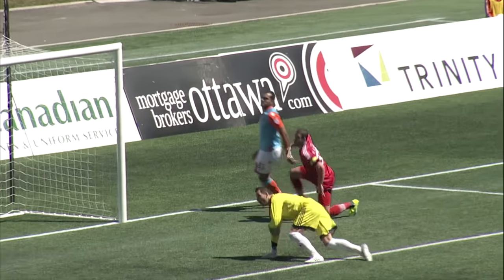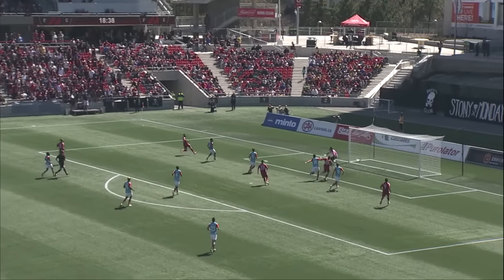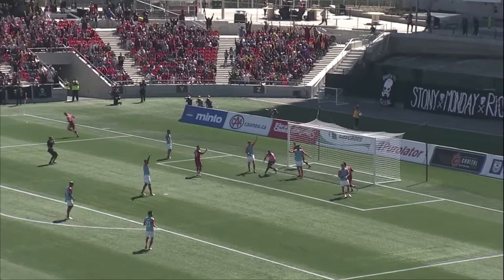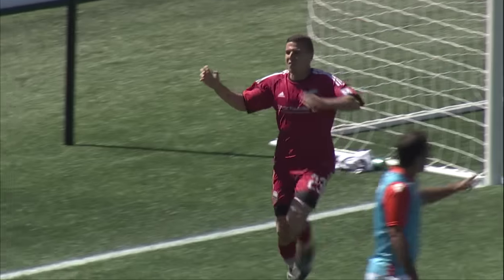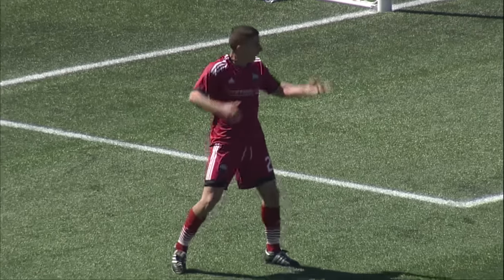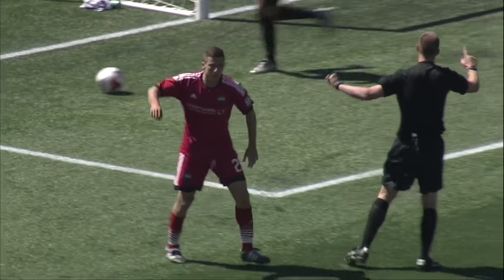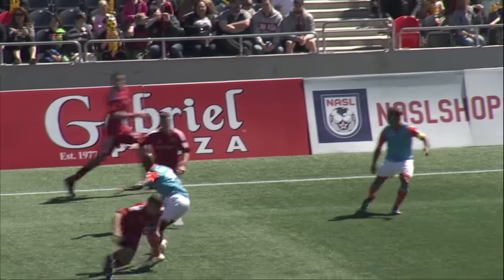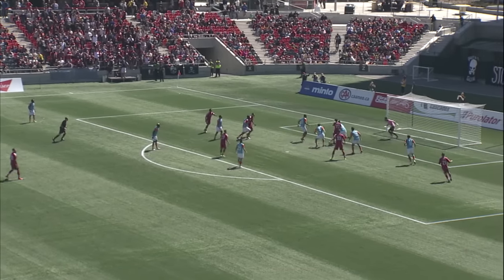HIGHLIGHTS | Ottawa Fury FC 2, Miami FC 0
Ottawa record its first win of the Spring Season, defeating the expansion side on April 30.